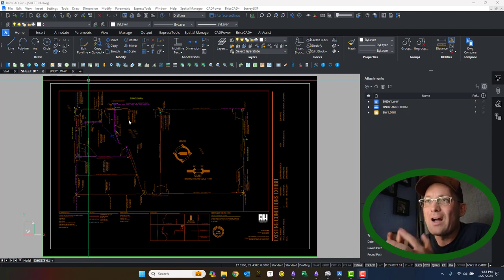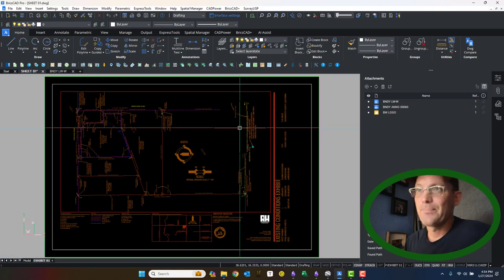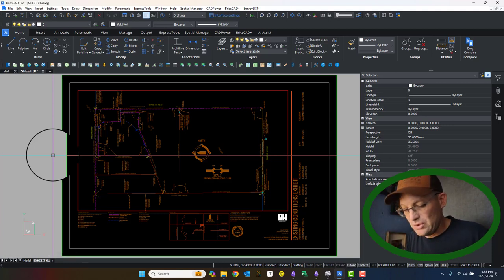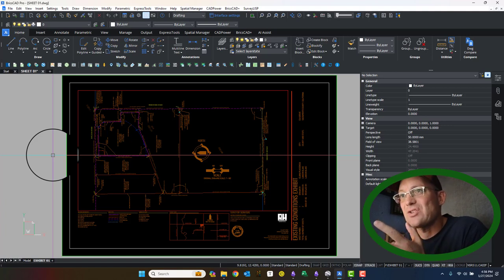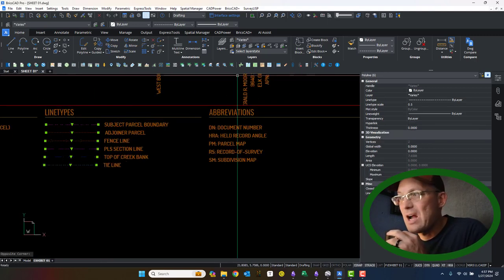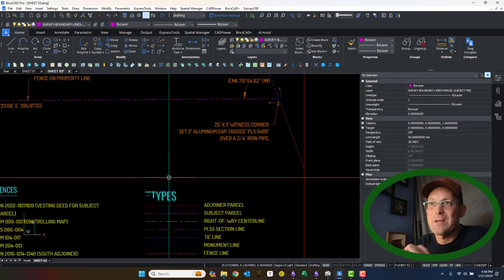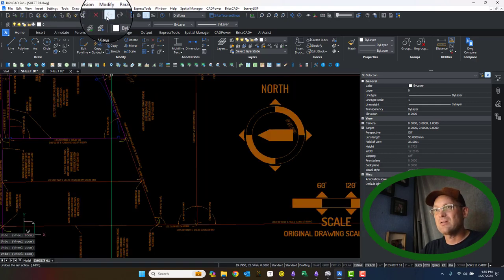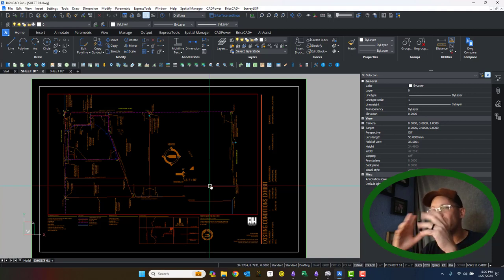Getting Linetype Patterns To Display Properly In A Sheet Drawing In CAD Using LTS and PSLTSCALE